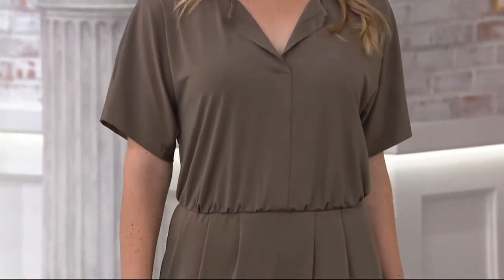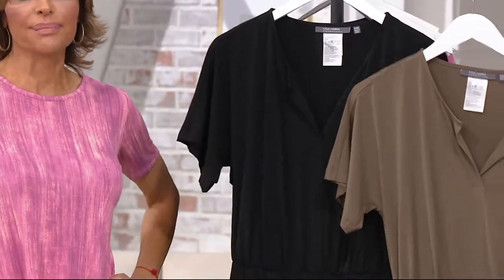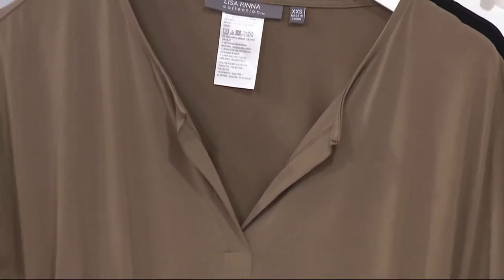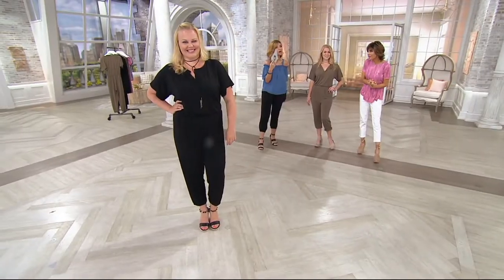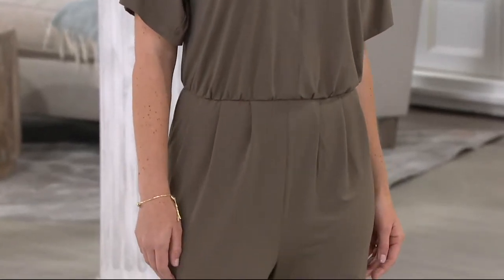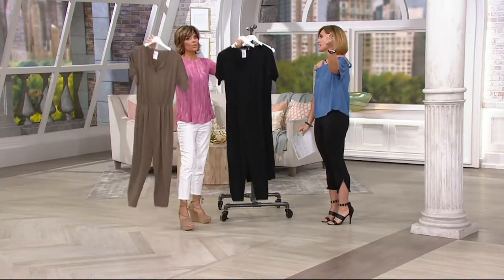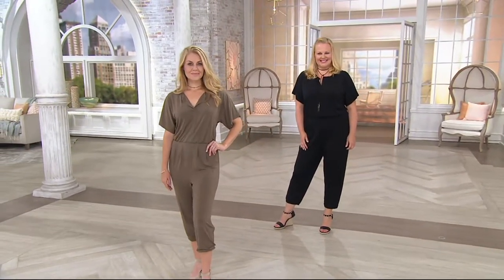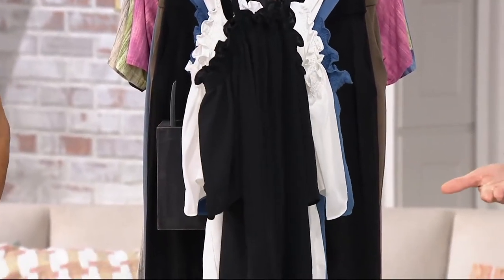Lisa Rinna Collection Dolman Sleeve Jersey Knit Jumpsuit on QVC